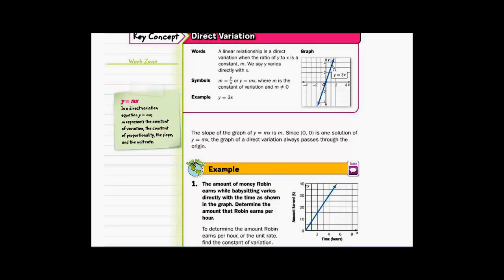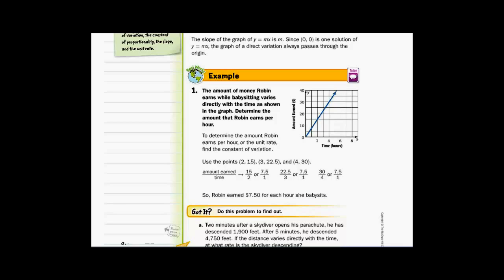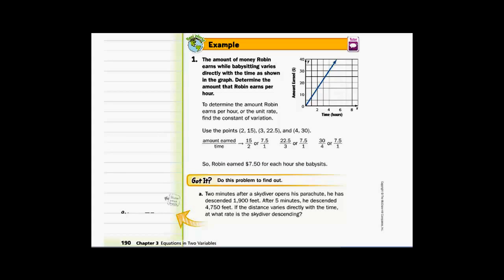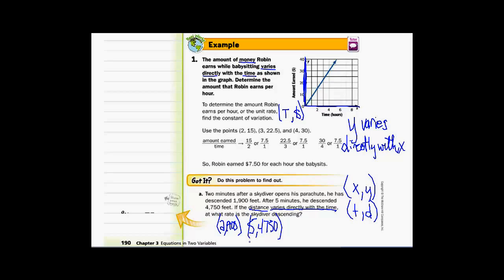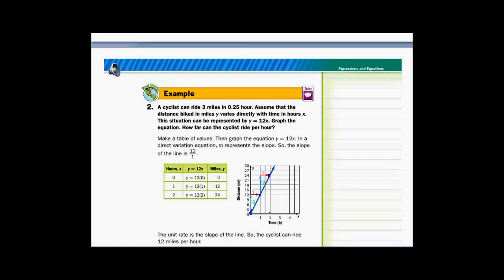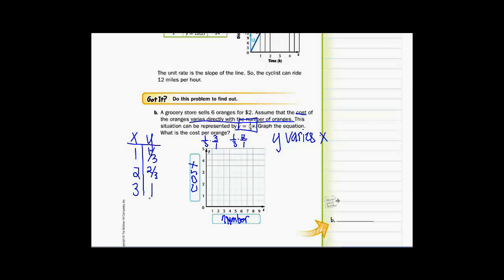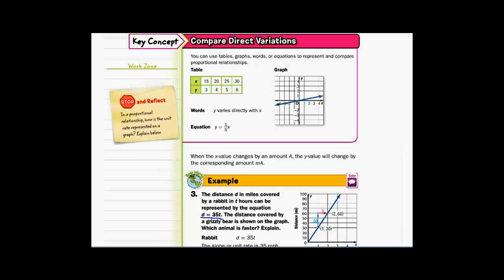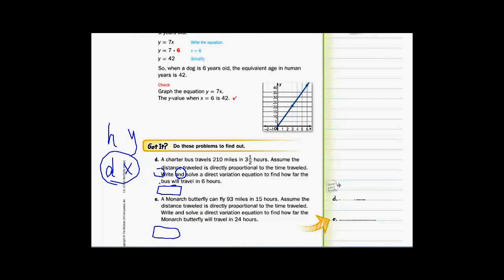3.3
direct variation